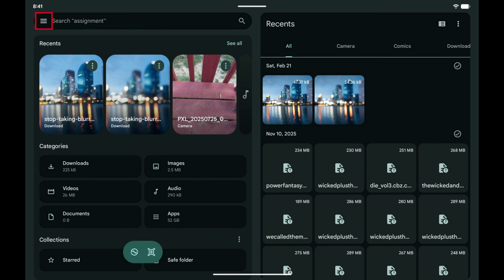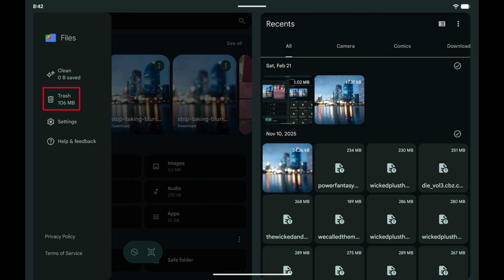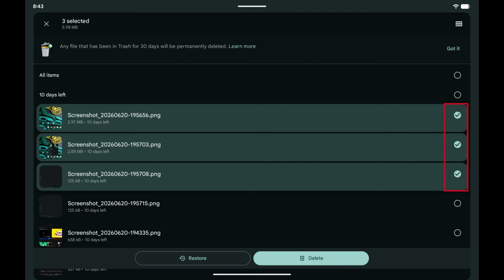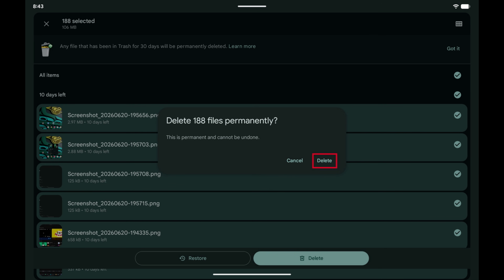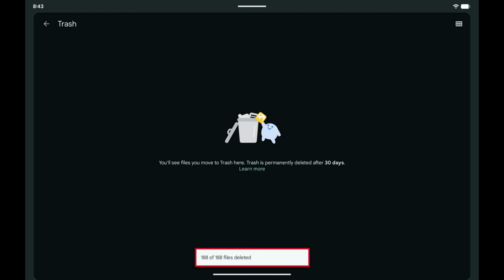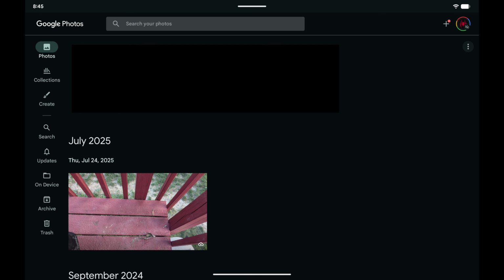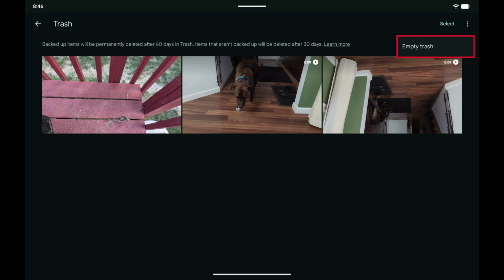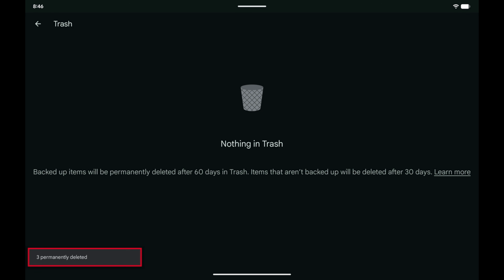How to Empty the Trash on Your Android Device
In this video I'll show you how to empty the trash on your Android device.

Timestamps:
Introduction: 0:00
Steps to Empty the Trash on Your Android Device: 0:06
Conclusion: 1:39

Video Transcript:
Step 1. Open the Files by Google app, or the default My Files manager app on your device.

Step 2. Tap the menu icon that looks like three horizontal lines in the top left corner, or scroll down to find the Utilities section depending on your specific phone model, and then tap "Trash" or "Recycle Bin."

Step 3. Select all the files you want to get rid of, or tap the All Items bubble at the top. Tap the "Delete" button at the bottom of the screen, and then tap "Delete" again on the pop-up window to confirm you want to permanently erase them. Those files will be deleted.

Step 4. Open the Google Photos app, or your standard device Gallery app, as photos and videos often have their own separate trash system. Select either "Trash" or "Recycle Bin."

Step 5. Tap the three dots in the top right corner, select "Empty Trash," and then tap "Delete Permanently." Those files will be deleted and removed from your device immediately.

If you are still looking to free up even more storage on your Android device, you can navigate into your system Settings, select Storage, and look for a dedicated Trash or Device Care option. Many modern Android versions include a central storage manager here that shows a complete breakdown of every app utilizing a hidden trash folder, allowing you to empty them all from one convenient menu.